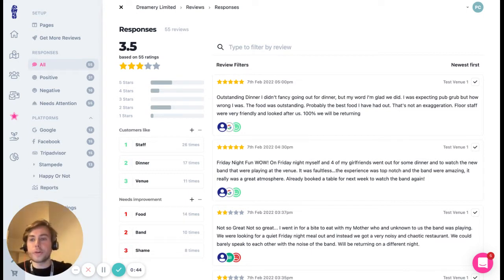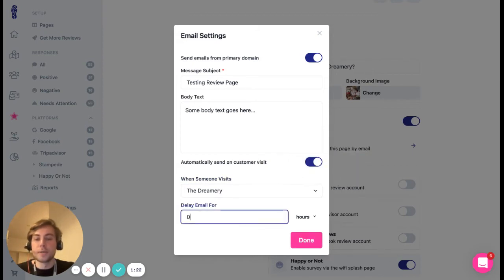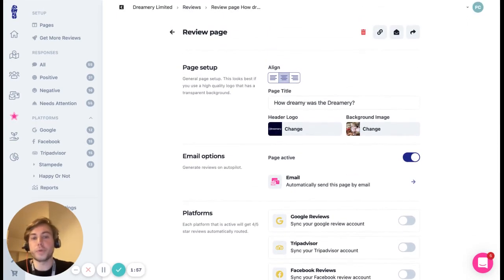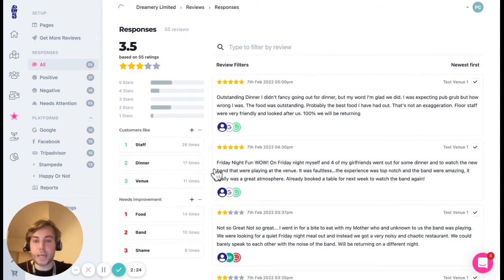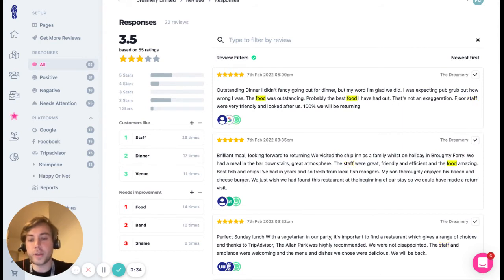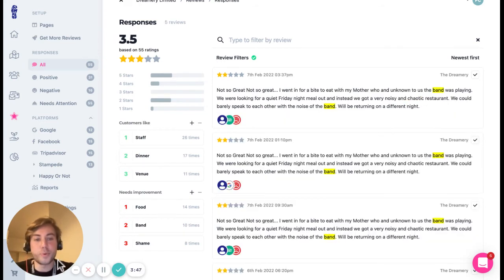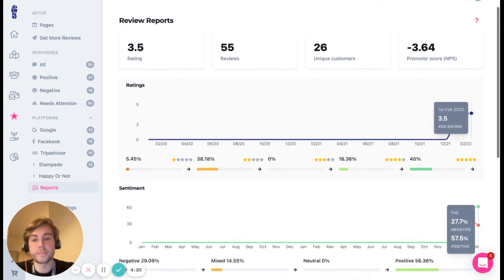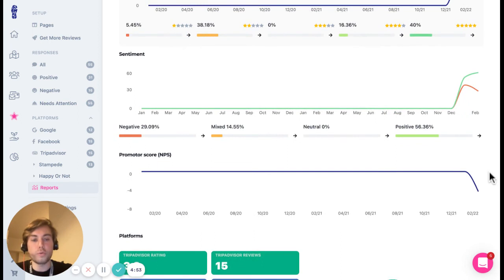Stampede Reviews Tools with Founder, Patrick Clover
Stampede founder and CEO, Patrick Clover, takes you through one of our most powerful and asked for tools - Reviews. Its a one-stop-shop for managing your hospitality businesses reputation. Pulls data in in from Tripadvisor and Google My Business. And, it also provides AI Sentiment Analysis to gather together common themes in your feedback.